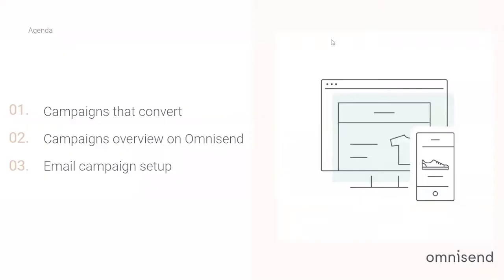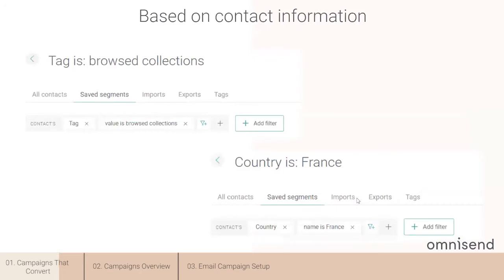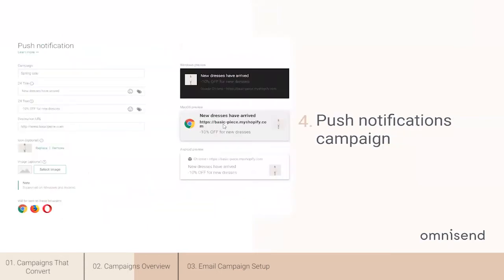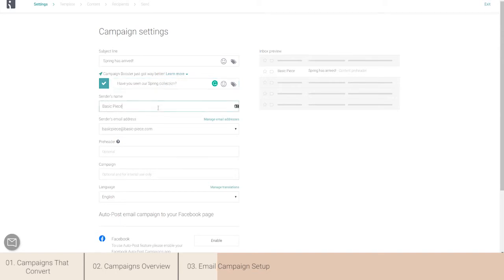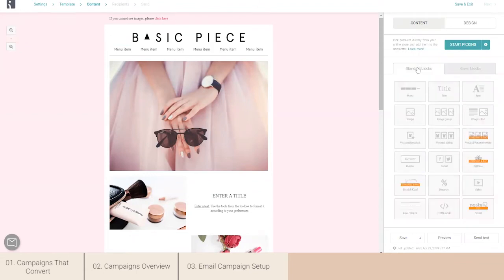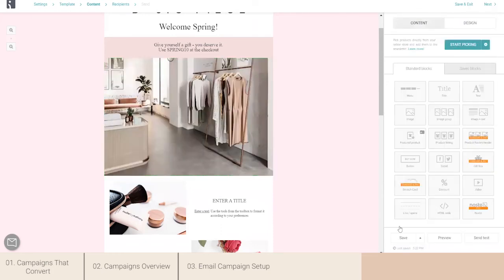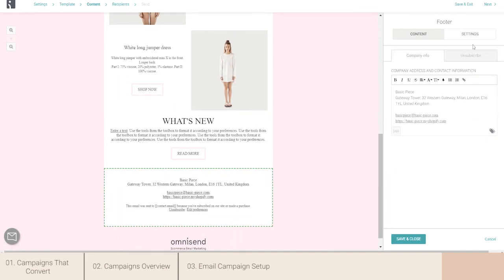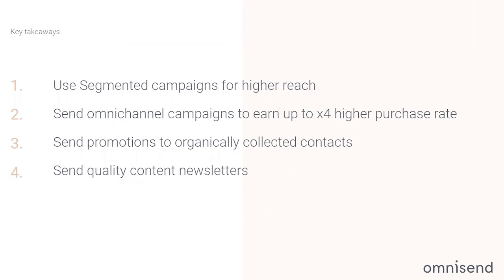Onboarding. Session 4. Building Campaigns that Convert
The onboarding webinar series will help you get started quickly.
Here we will demonstrate how Omnisend works and how it can help ​​your business succeed.
In the fourth session, “Building Campaigns that Convert”, we will cover the following topics:
- Campaigns that Convert
- Campaigns Overview on Omnisend
- Email Campaigns Setup

⚡️Download this guide to discover how to implement marketing that works while you sleep, and boost your business results.